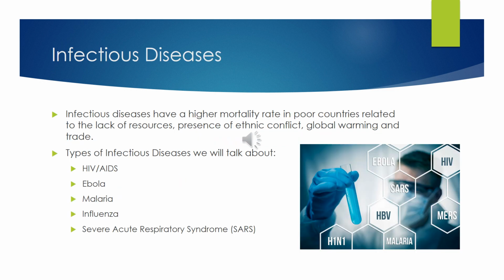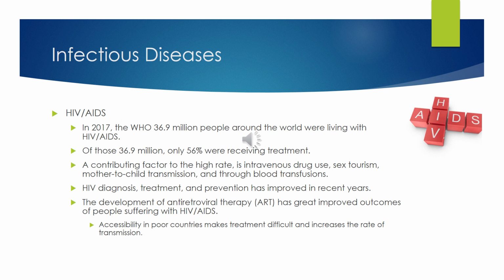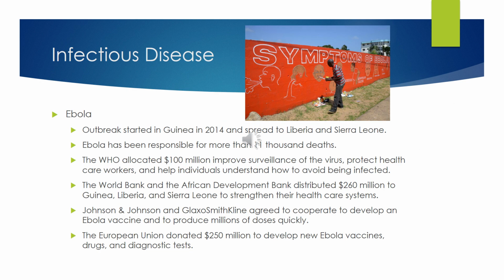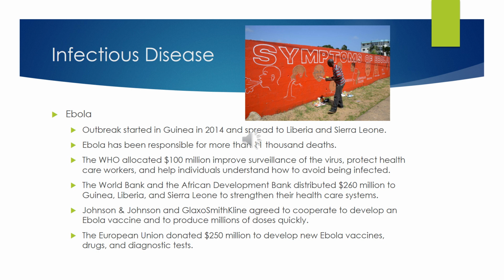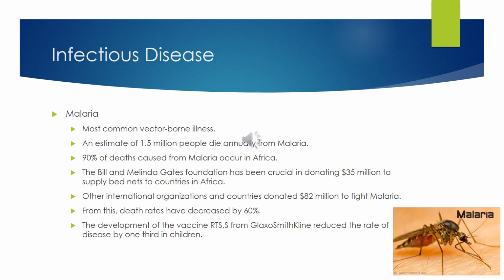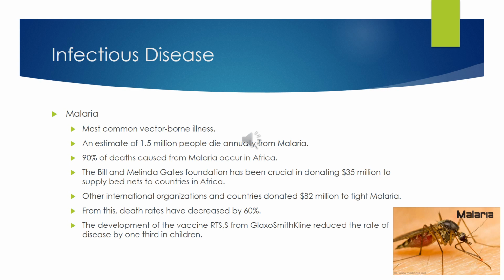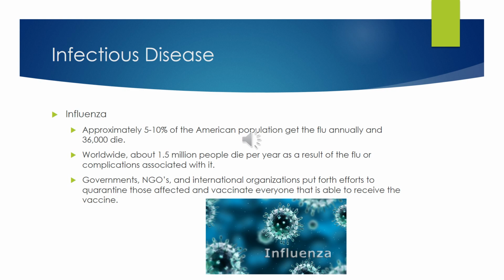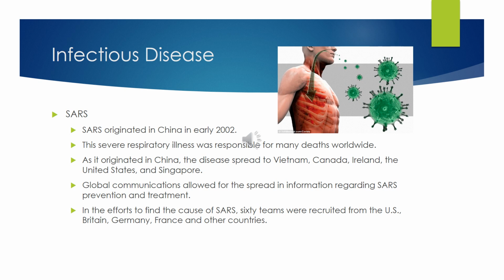Political Science PowerPoint Global Health Challenges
PoliSci 1-181-99